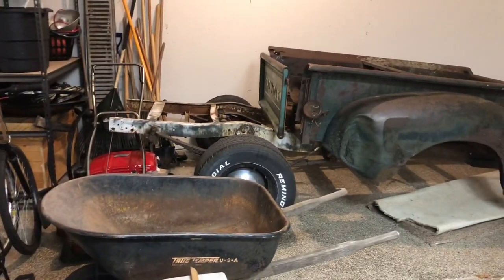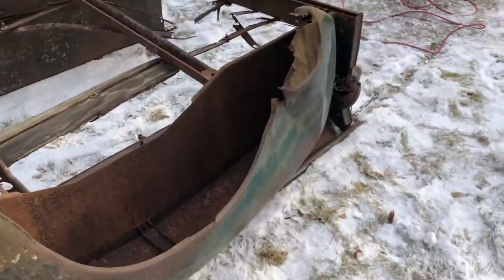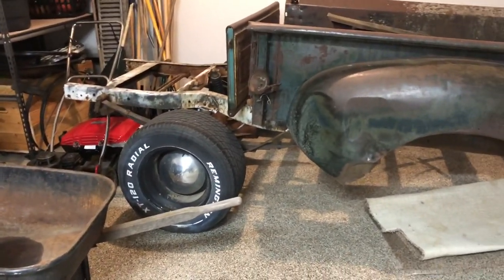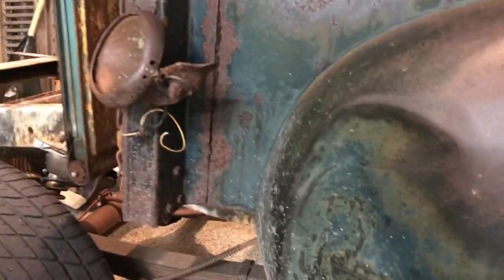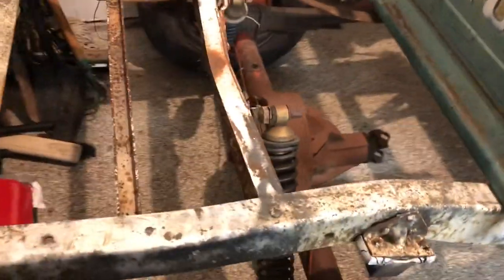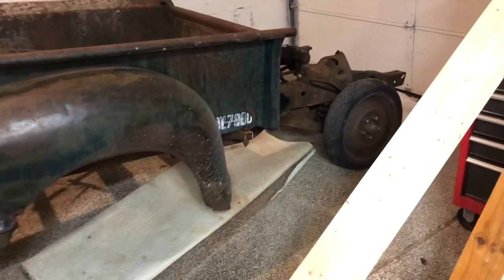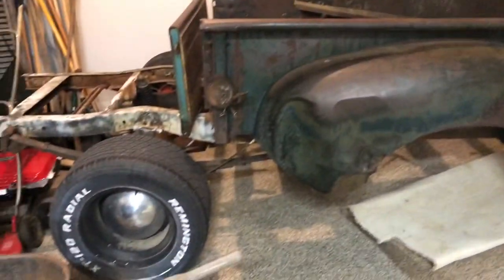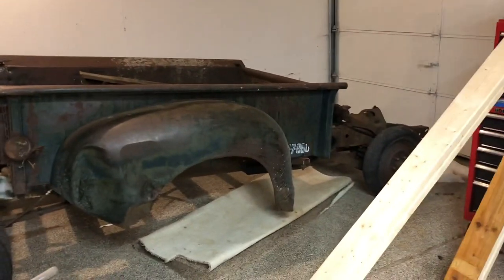Finally got some of GRANDMAS TRUCK home! 1952 Chevy Truck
After a good amount of time I was finally able to get some of grandma’s truck home! Wasn’t able to bring home all of it due to towing capacity but a bunch to start!